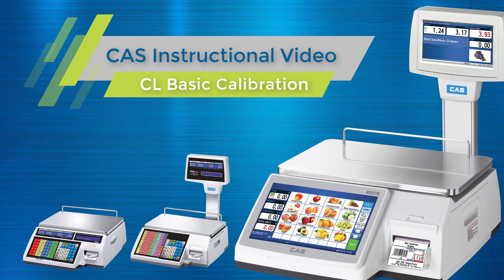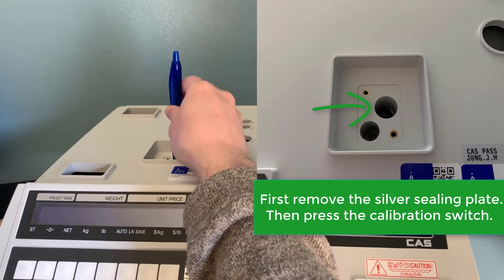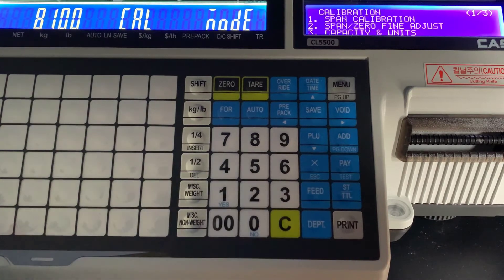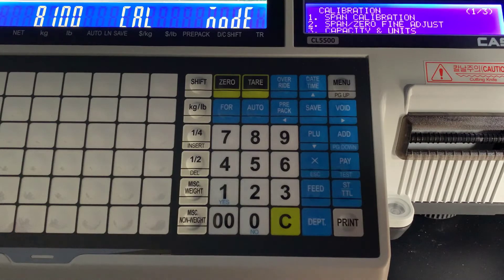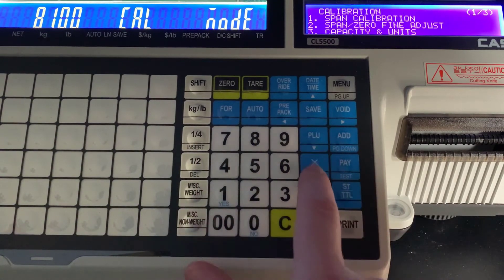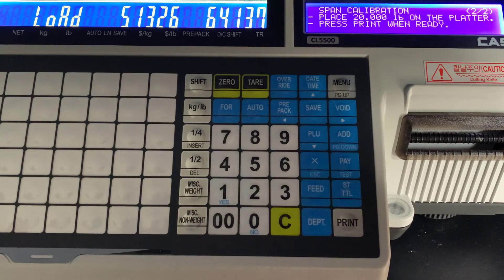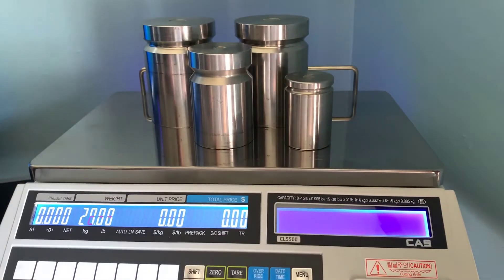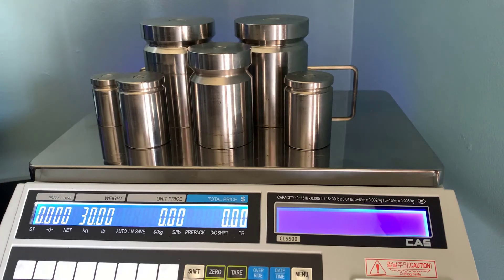4. CL Series: Calibration Setup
*CL7200 CAL Video coming soon.

This video covers basic scale calibration of the CL5500 scale.

00:00 - Intro
00:46 - Entering Calibration Mode
01:32 - SPAN Calibration
03:28 - KG/LB capacity & Units
04:18 - % Calibration
05:26 - Testing Calibration